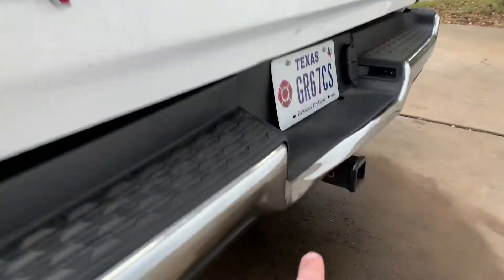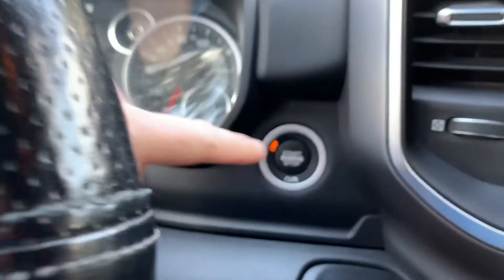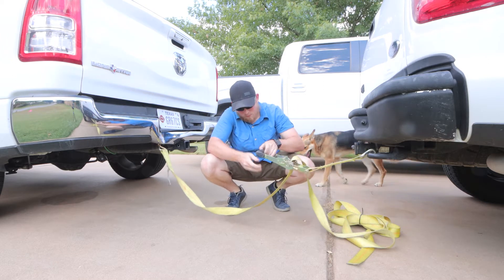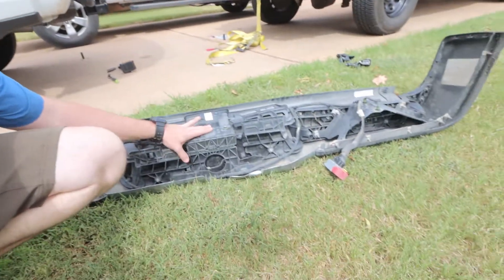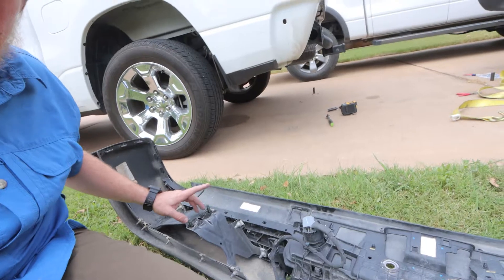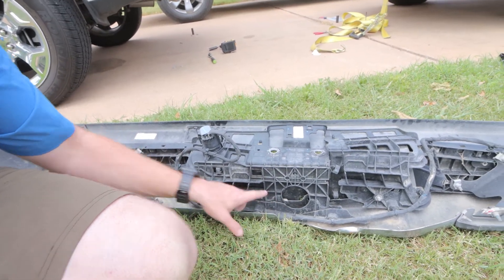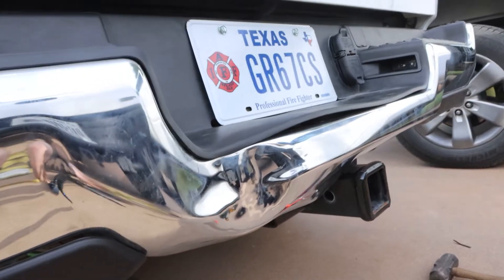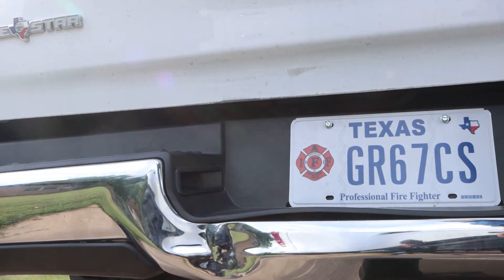Fixing a 2019 Ram 1500 Bumper that rubs the tailgate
This was more involved than I thought. The plastic backup structure to the bumper was broke in sections that was being pushed up by the bent metal bumper. I fix it my pushing out the dent some and ziptieing the plastic to the hitch. Ghetto but it works!